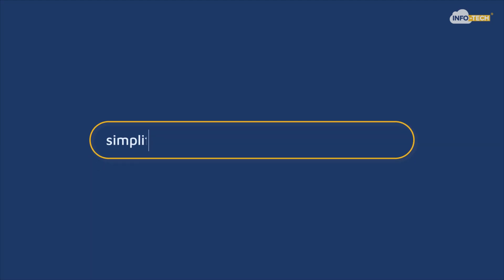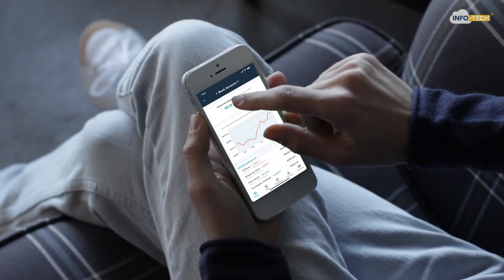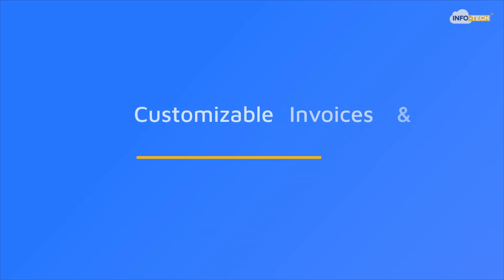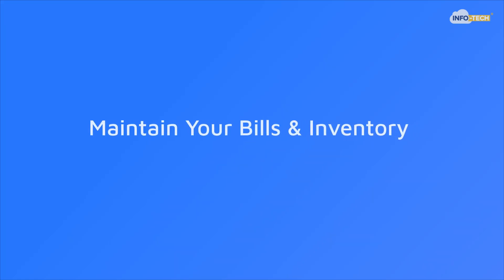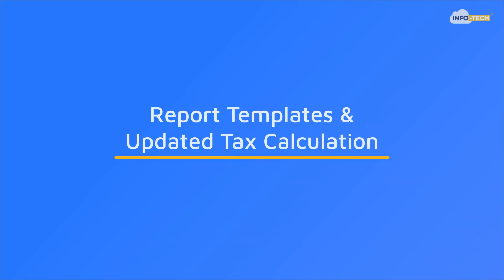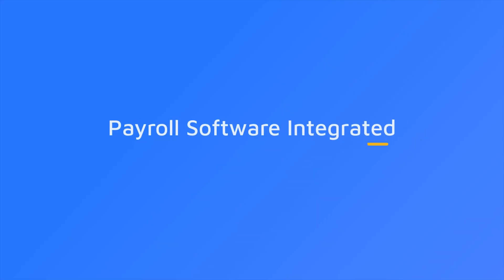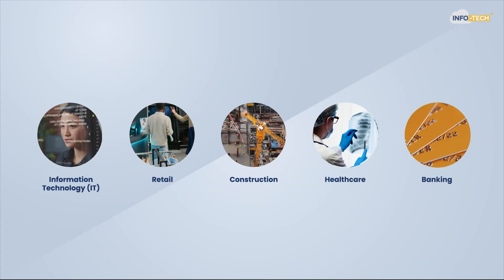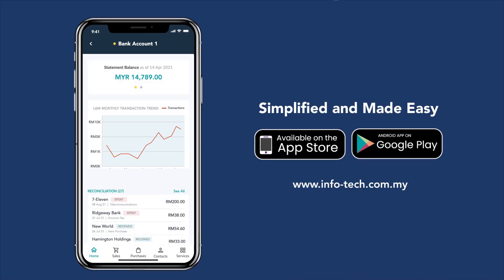Info-Tech Malaysia: Cloud Accounting Software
Designed to perfectly fit SMEs, our Cloud-hosted Accounting Software allows you to manage your accounting work like tracking, creating and sending bills, analysing profits etc anywhere and anytime including from the comfort of your home.